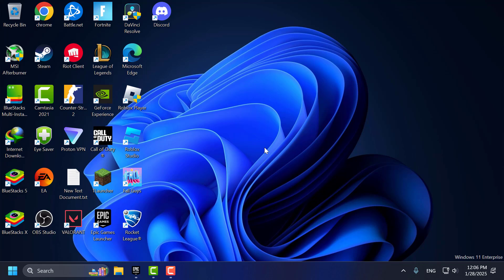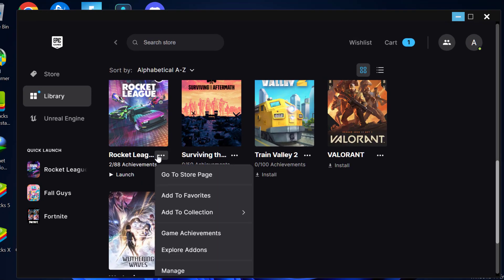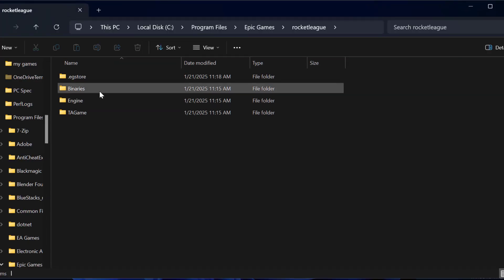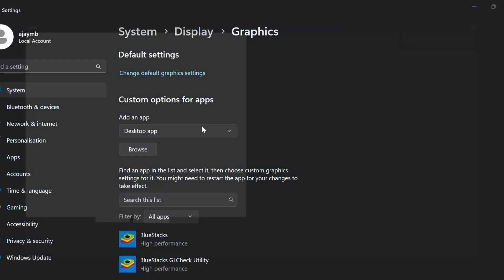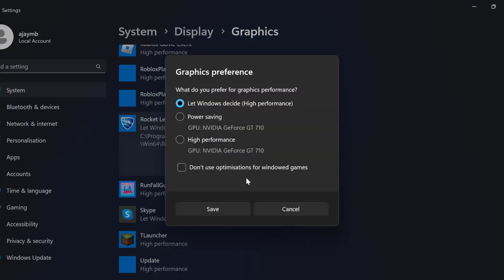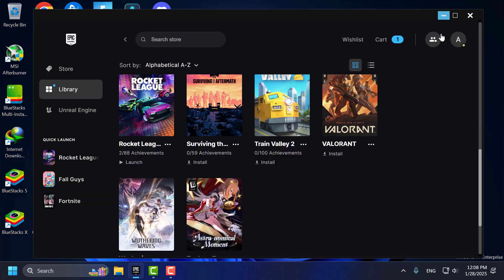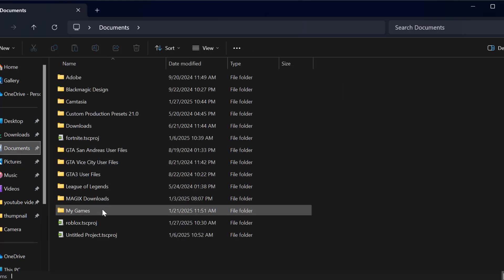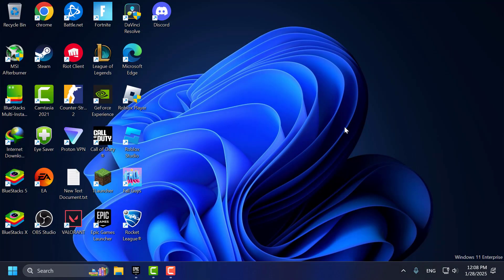How To Fix Epic Games Rocket League Not Launching (2025)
Here’s how to fix Epic Games Rocket League not launching in 2025:

00:00 Intro
00:10 Method 1
01:16 Method 2
01:45 Method 3